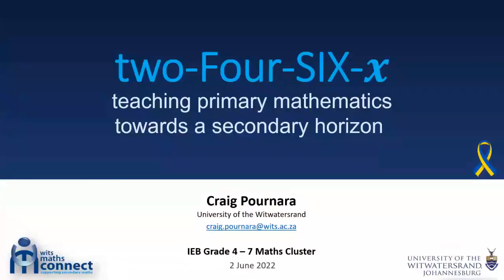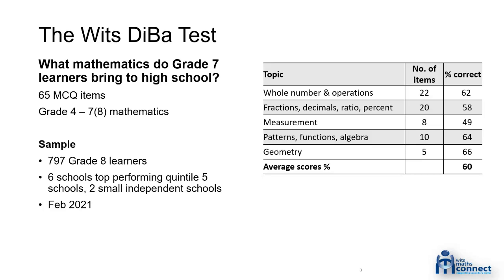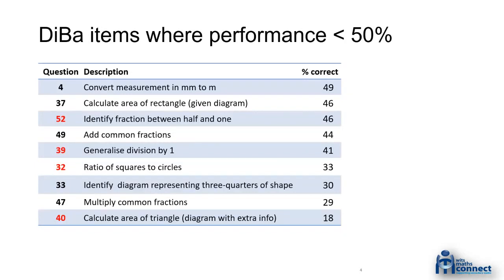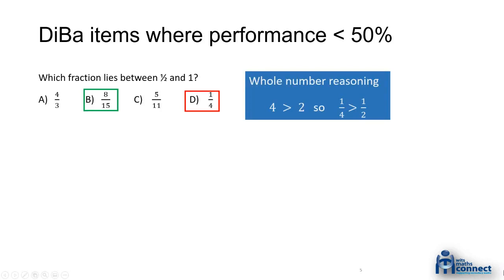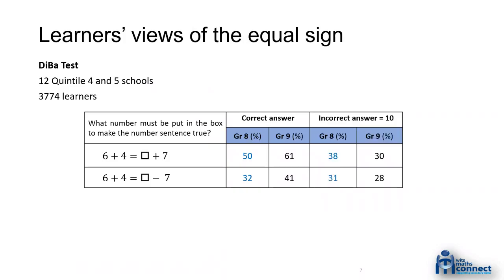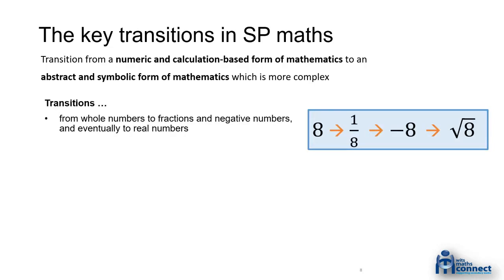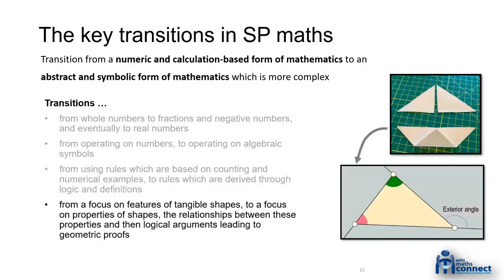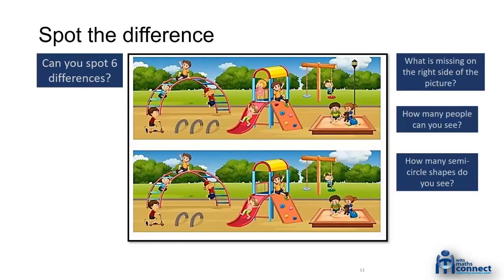WMCS Maths Cluster Meeting | IEB Grade 4 - 7 Maths Cluster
The Wits Maths Connect Secondary (WMCS) Project is a research linked professional development project with the central goal of improving mathematics learning in school through professional development of teachers, and researching related processes and problems.

Improving mathematics learning in school through professional development of teachers.

Title: WMCS Maths Cluster Meeting | two-Four-SIX-x Teaching Primary Mathematics towards a secondary horizon

Wits Maths Connect Supporting Secondary Maths
University of Witswatersrand
Craig Pournara